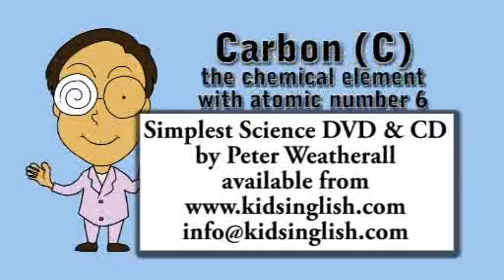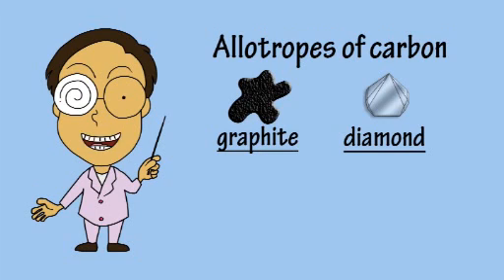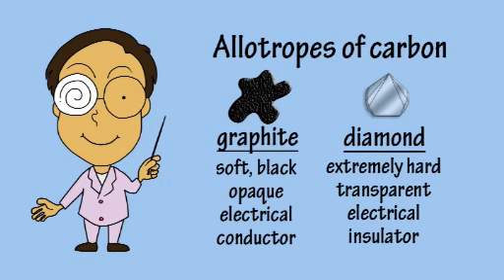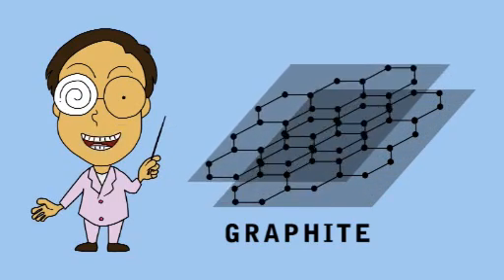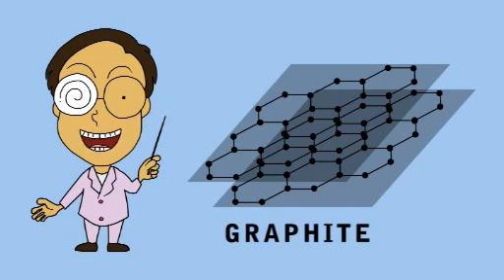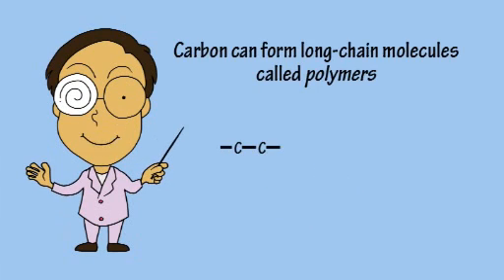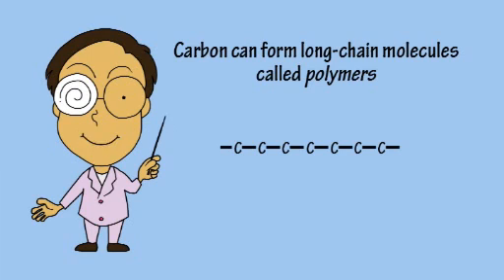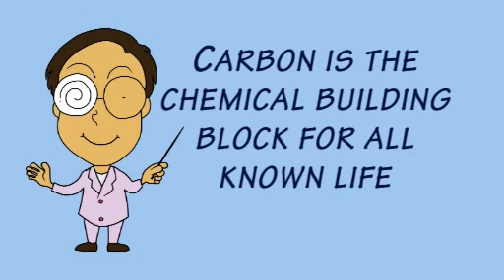Simplest Science: Carbon.wmv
One of a series of videos about the elements of the periodic table from Peter Weatherall's Simplest Science DVD, available